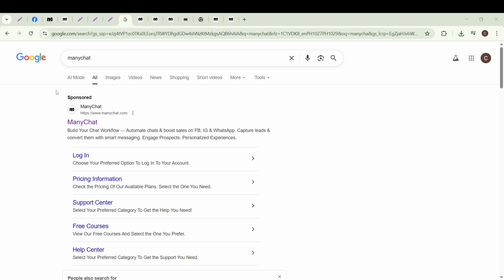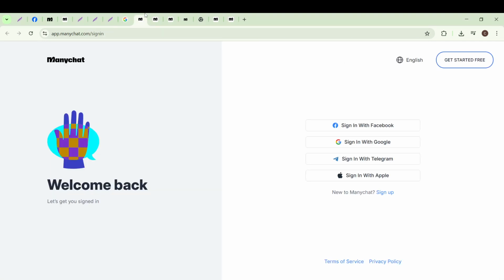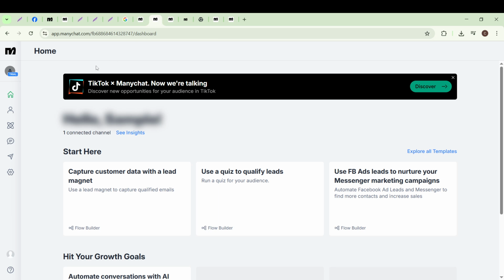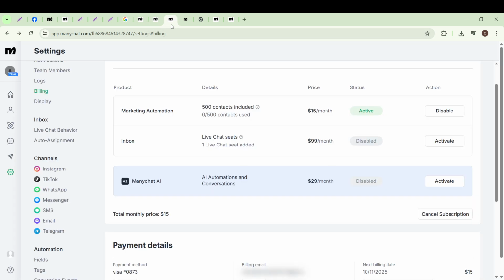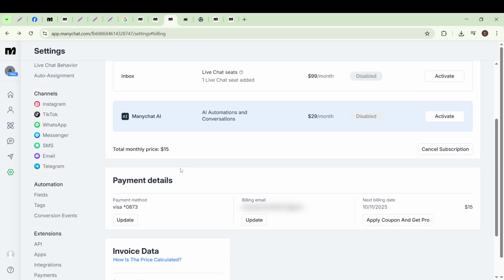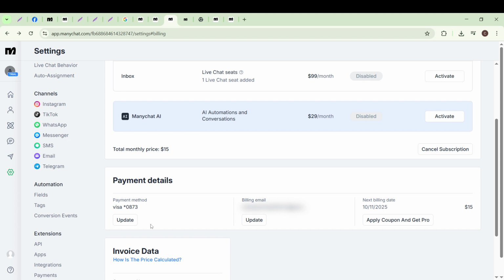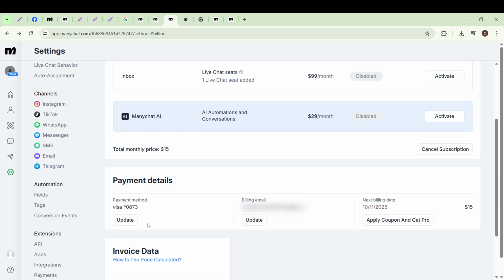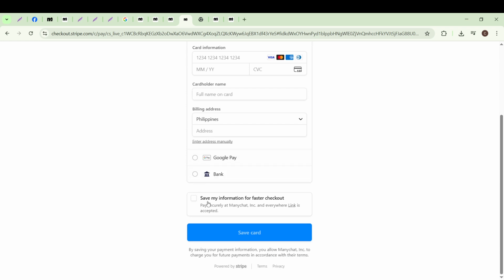How to Change Payment Method in Manychat [2026 Full Guide]